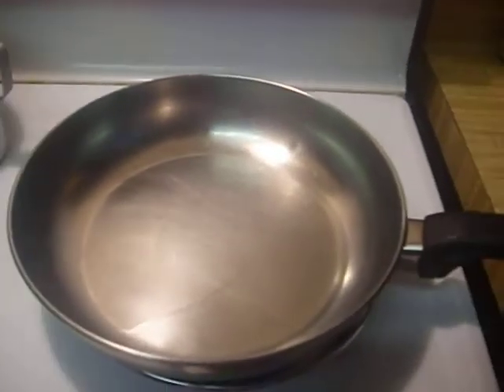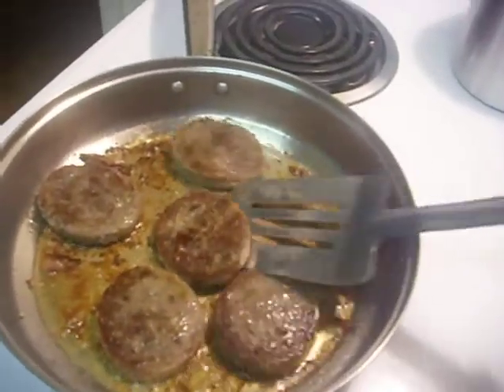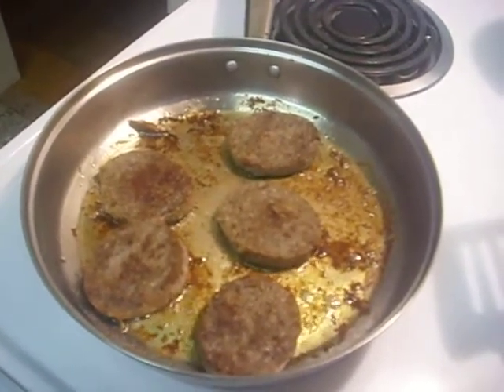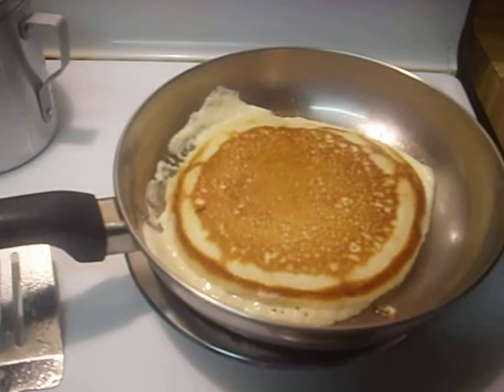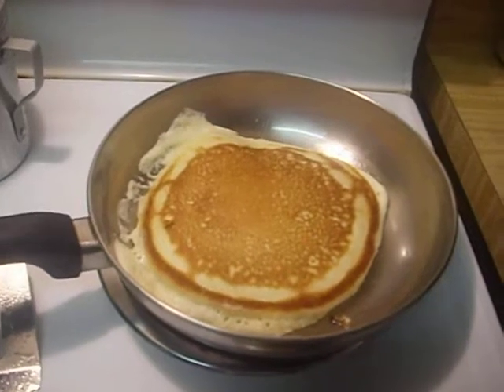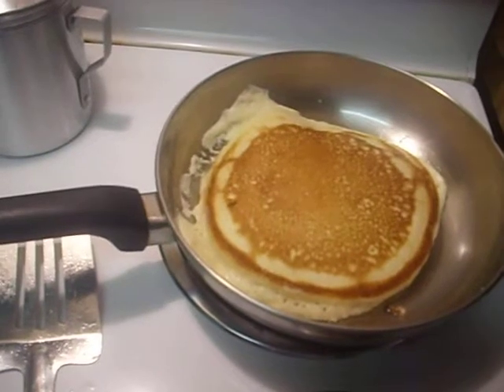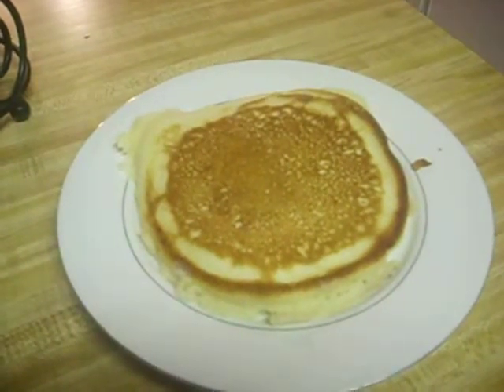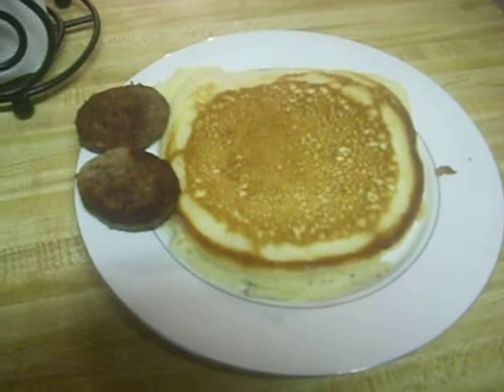Homemade Pancakes P3